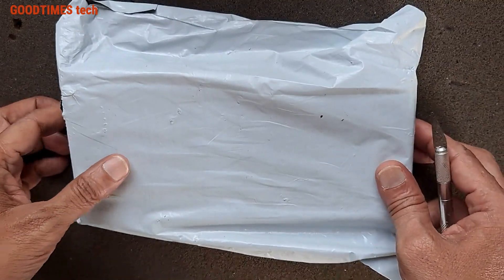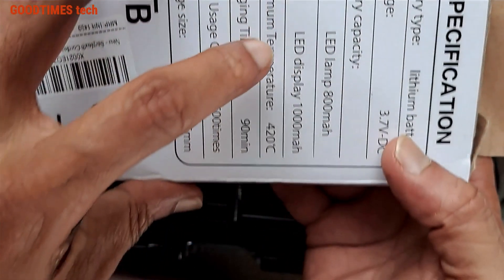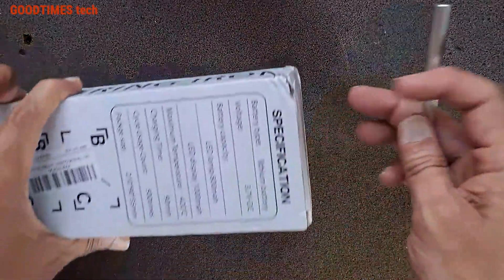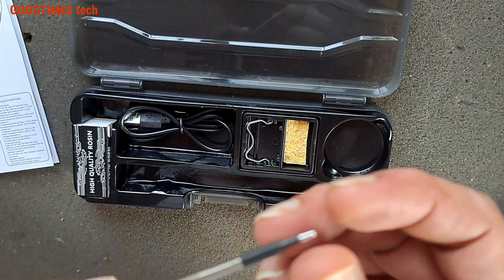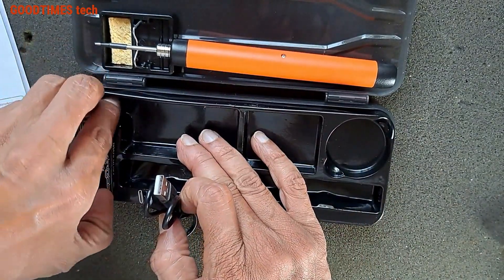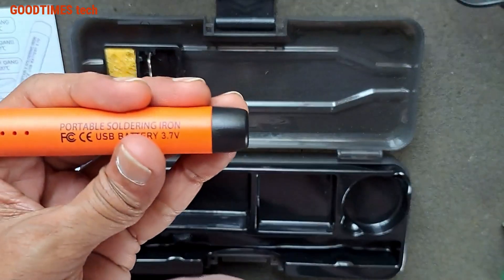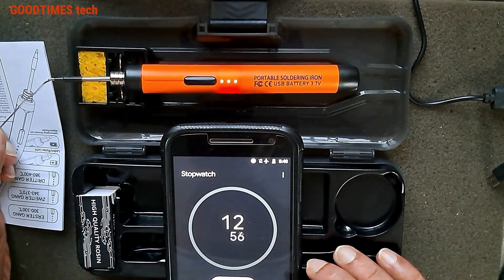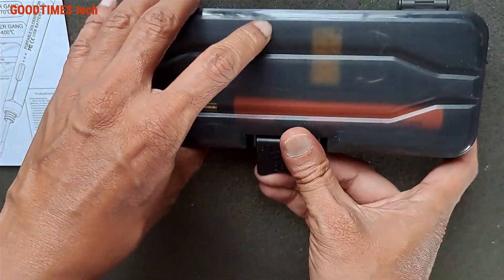Rechargeable Cordless soldering iron | Unboxing...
This video is about unboxing a portable cordless soldering iron/gun that can be recharged using a type C charging cable and a standard smartphone charger, this video shows how much time it takes to heat the soldering bit up to temperature that is required to melt normal soldering lead.

Cordless soldering iron orange colour
Cordless soldering iron Black colour
Soldering lead

We are a participant in the Amazon Services LLC Associates Program, an affiliate advertising program designed to provide a means for us to earn a bit without impacting original price, by linking to amazon.com and related sites/apps.